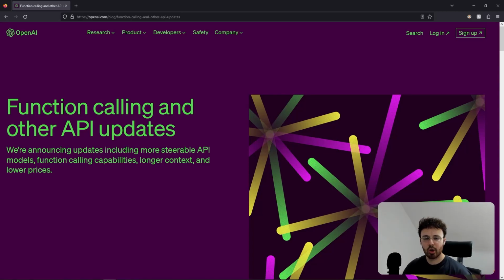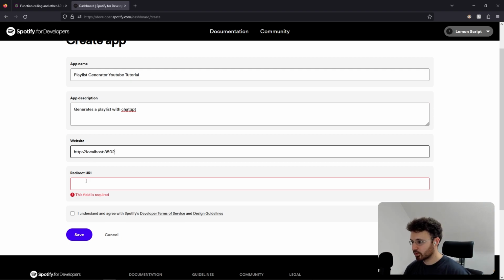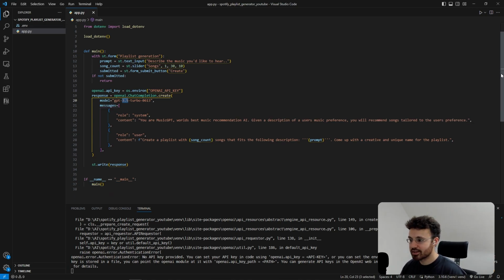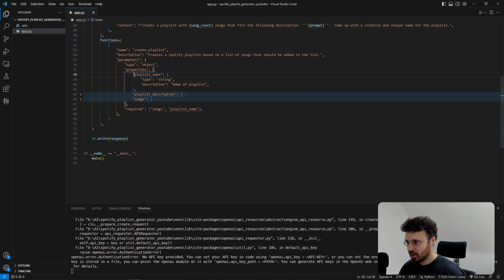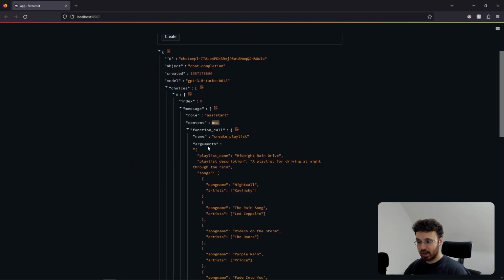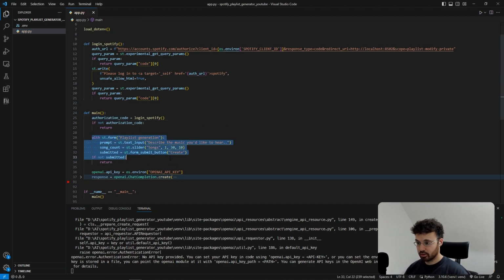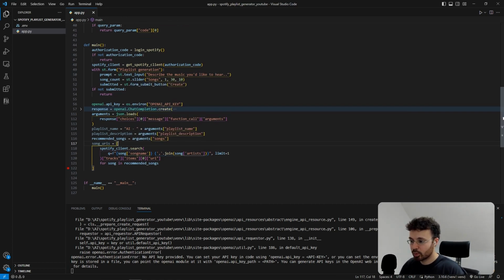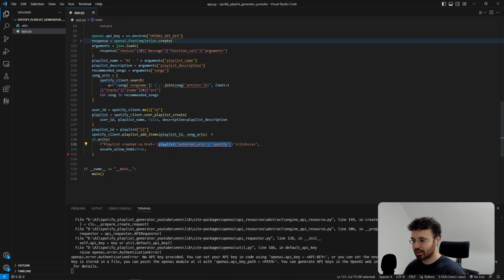Unleash GPT's Power: Generate Spotify Playlists in Python | Function Calling Tutorial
Freshly out of OpenAI's oven is the GPT Function Calling feature, and we're diving right into it! 🔥 In this video, we take a comprehensive look at how to harness this power to automatically create Spotify playlists using just a SINGLE PROMPT! Yes, you heard it right! 🎧

Timestamps ⏳
00:00 | Exploring OpenAI's Blog on Function Calling
00:25 | Spotify Playlist Generator Preview
00:39 | Python Project Setup
02:14 | Form Creation Essentials
03:00 | GPT API Calls Explained
04:19 | How does GPT function calling work?
06:21 | Interpreting GPT Function Call Results
07:01 | Spotify API Authentication Guide
09:30 | Song Retrieval via Spotify API
10:49 | Building Your Spotify Playlist
11:29 | App Showcase & Playlist Walkthrough
11:50 | Wrap Up & Future Directions